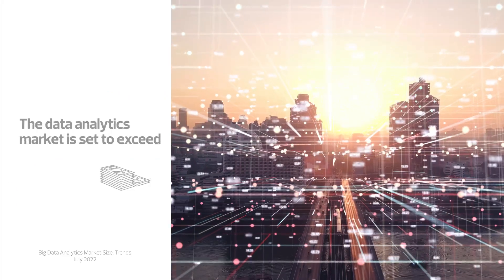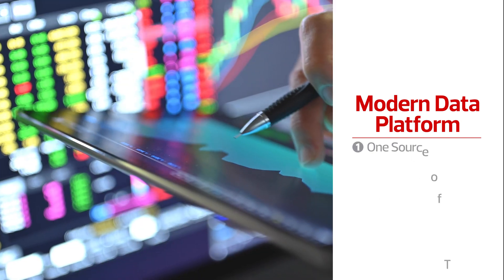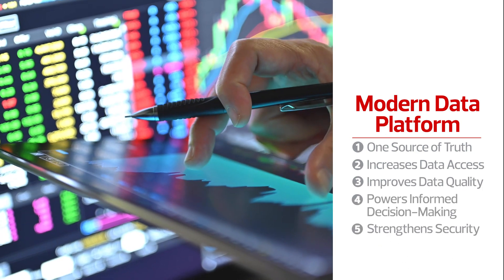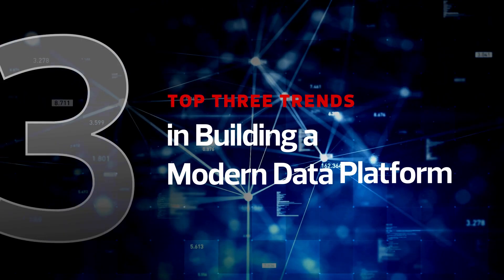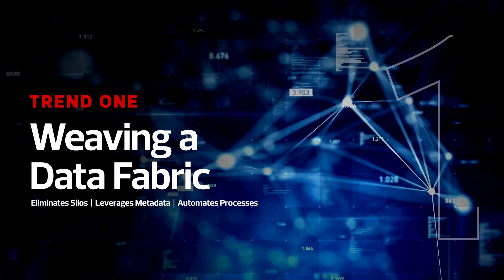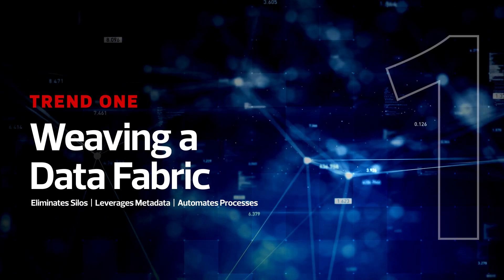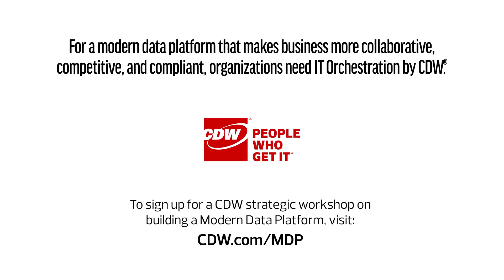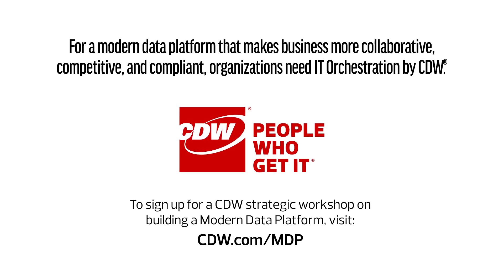Top Three Trends To Know When Building a Modern Data Platform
If you're looking to build a Modern Data Platform, talk to the IT Orchestration experts